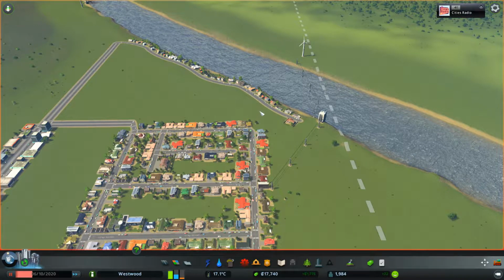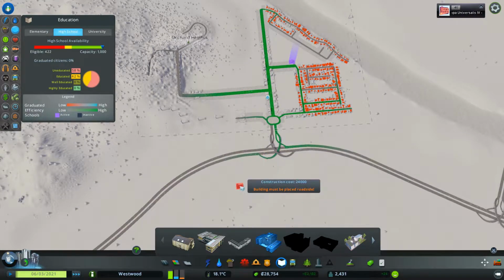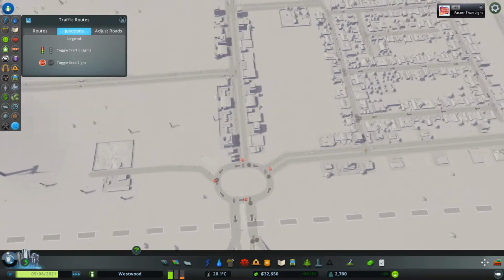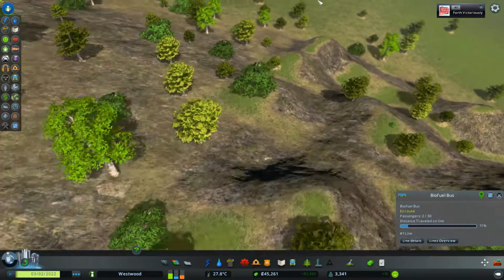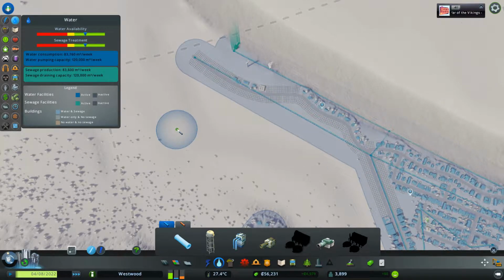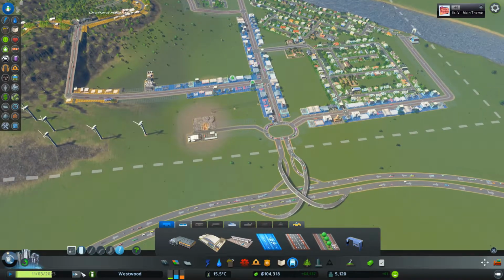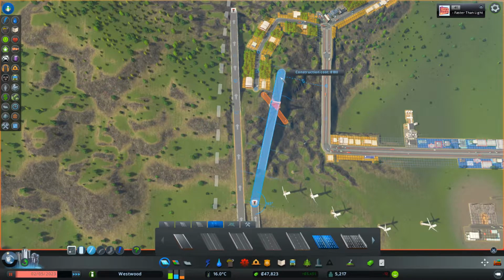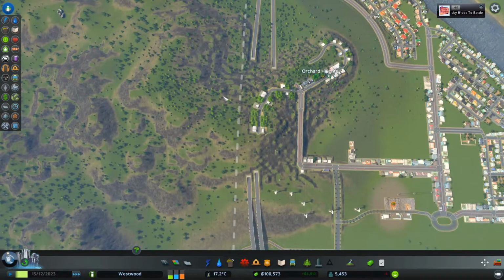Cities: Skylines - How to Start a City - Episode 3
Today, Annie continues to grow her city, making changes to what she's already done and adding new roads and subdivisions.

Sorry about the audio balance. I forgot to turn on the auto duck!

About CanadianTitan
Releasing new video game focused videos from Monday through Friday, this YouTube channel is focused on science fiction, fantasy, and more.

About David Peralty
David Peralty is a self-proclaimed geek and longtime fan of sci-fi, fantasy and gaming. He lives in Kingston, Ontario Canada and works providing WordPress server management for a variety of websites, so don't be surprised if my interest in online publishing bleeds into here from time to time.